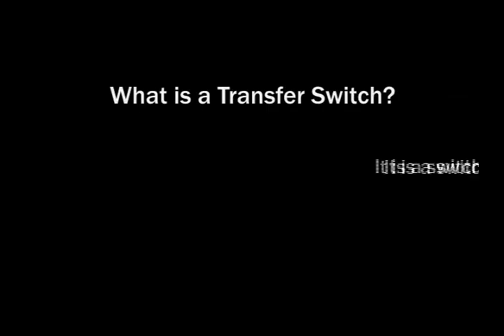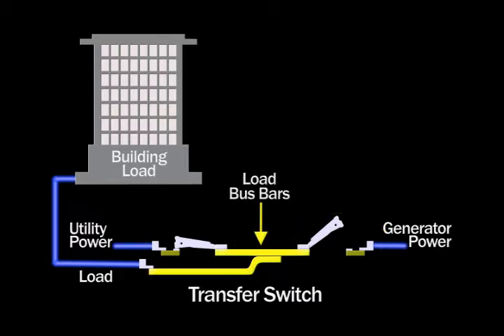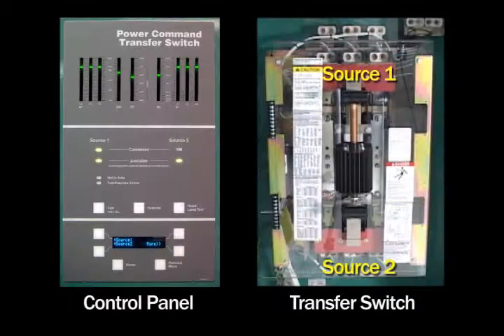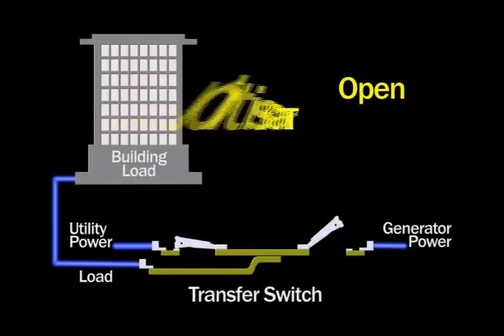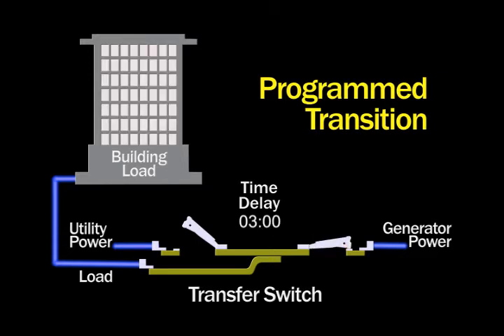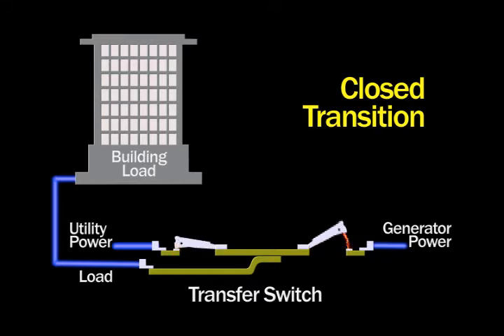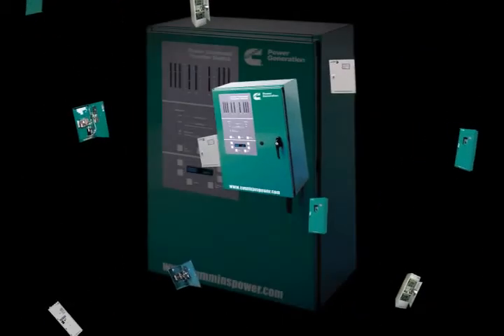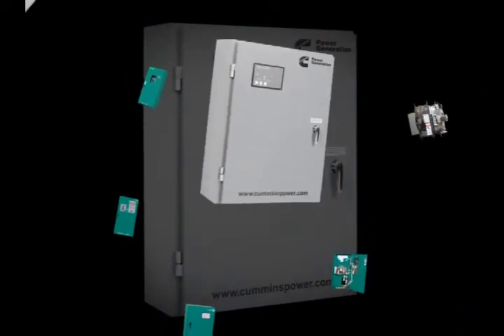What is a Transfer Switch?